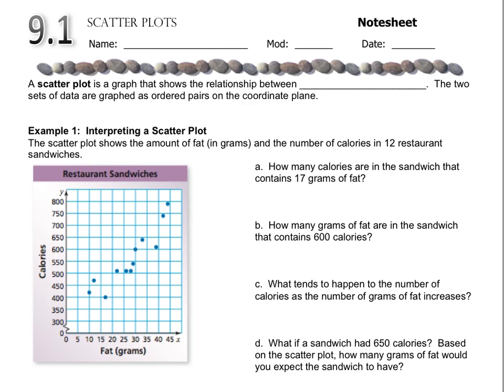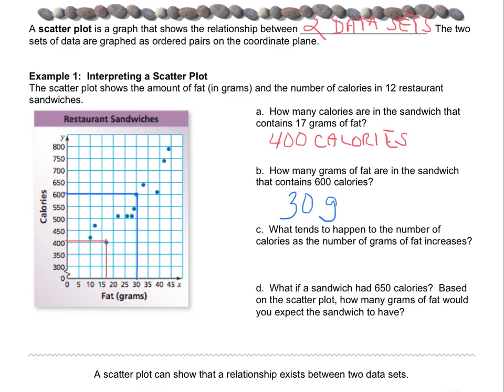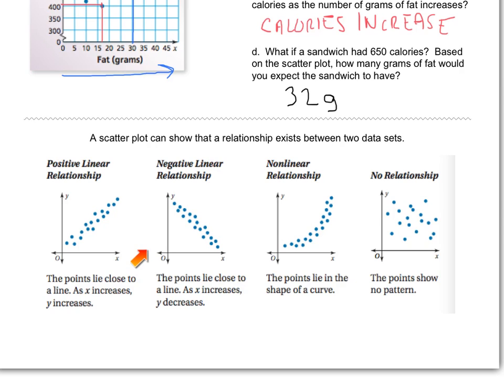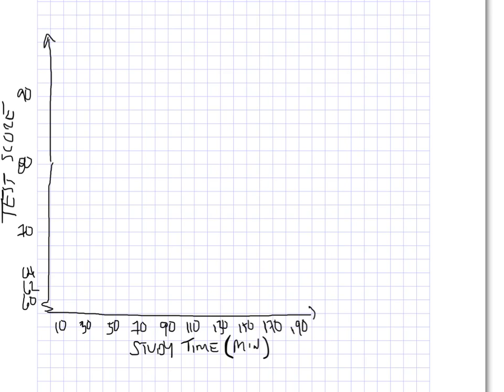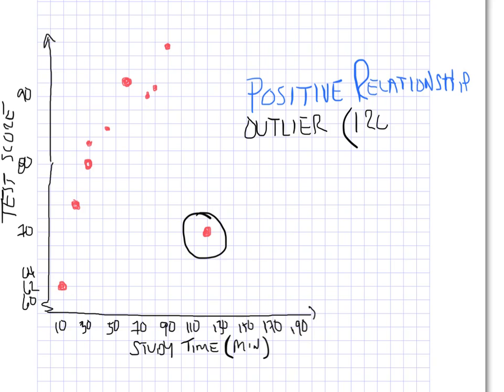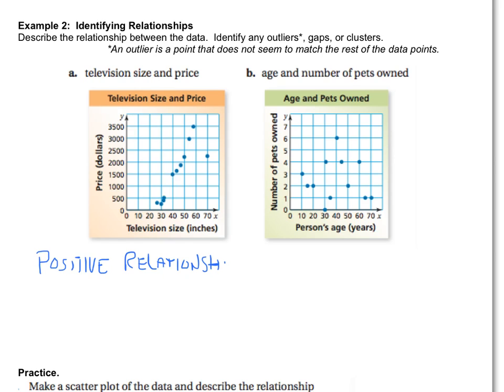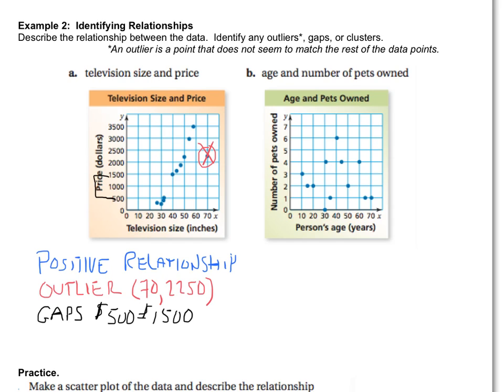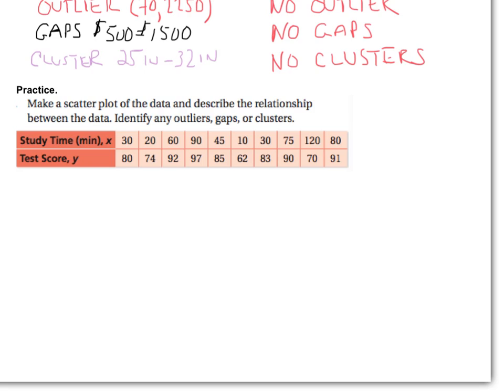9.1 Scatter Plots